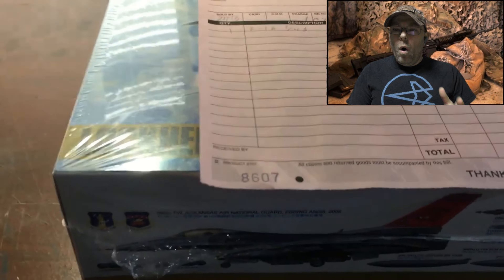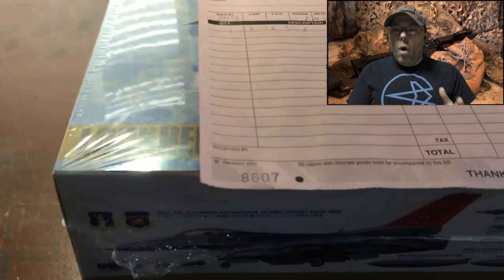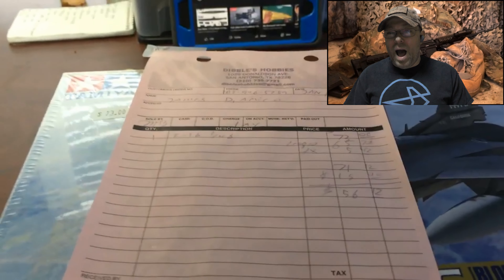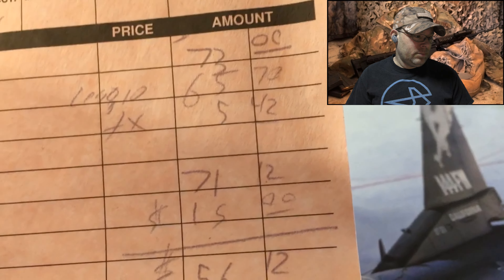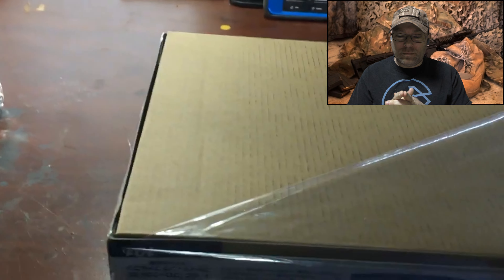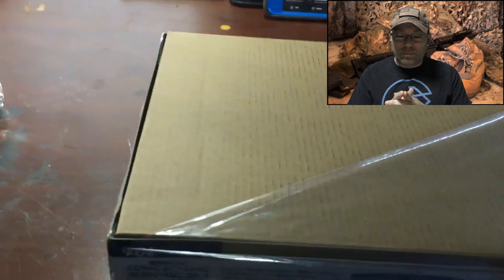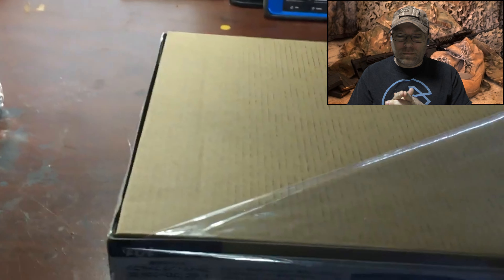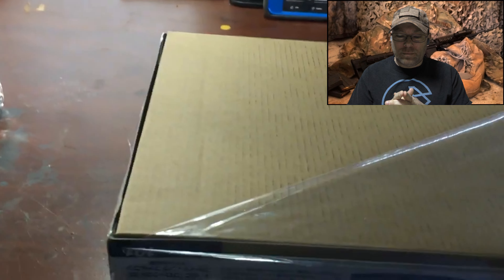Doc P Reacts to Military Videos - TRUST ME, I'M AN EXPERT! - Worst F-16 Model Kit Unboxing EVER!